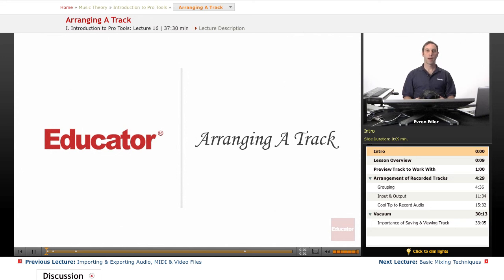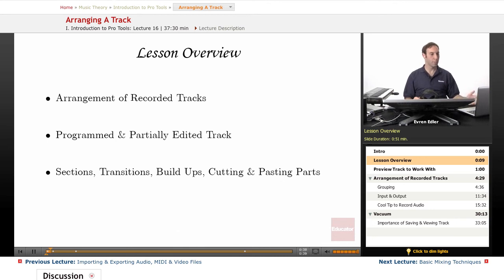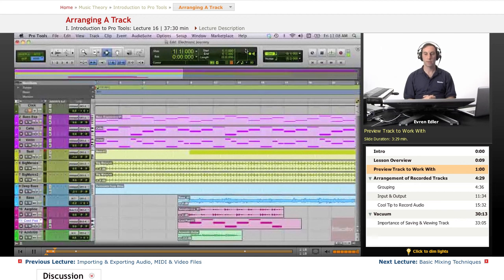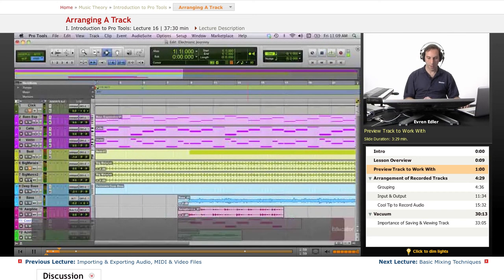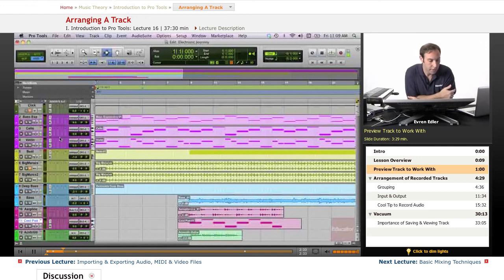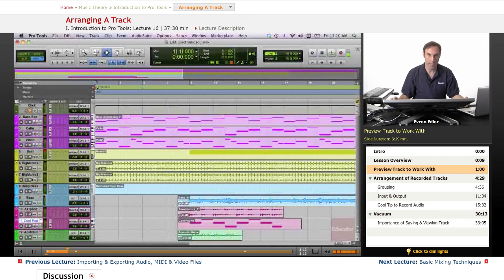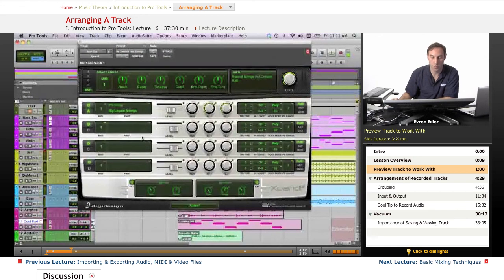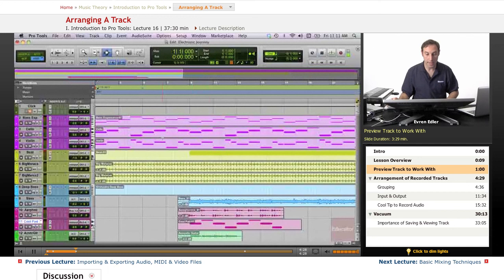Pro Tools - Arranging A Track